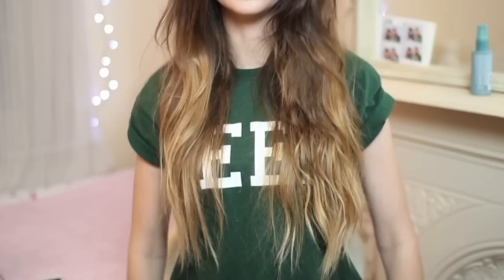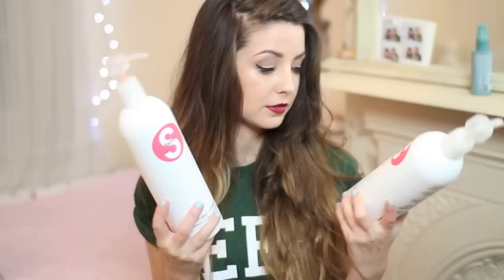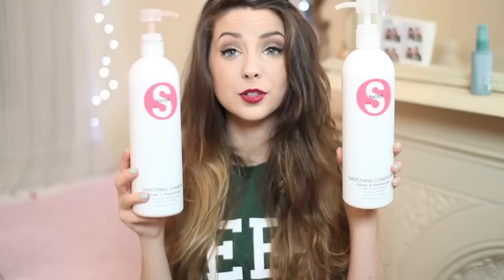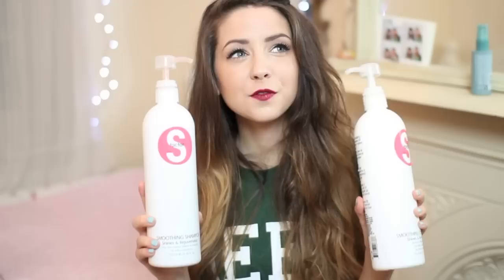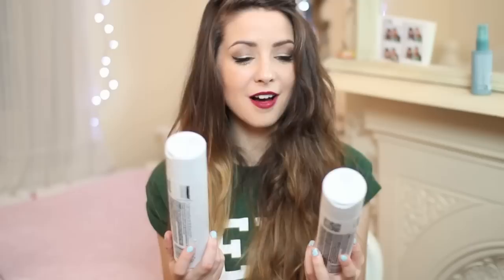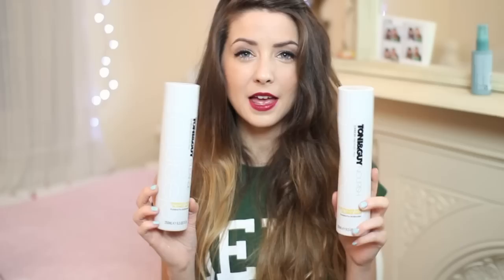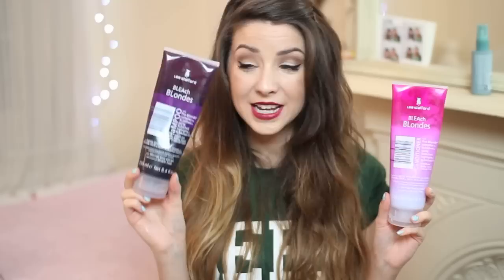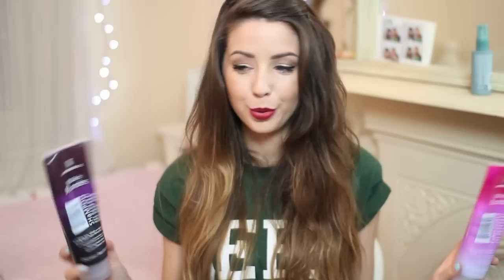My Ombre Hair Care Routine | Zoella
I hope you enjoyed this video of me waffling on about products I use on my ombre hair and I hope it helps some of you in some way!
Don't forget to click the "Like" button if you did like it :)

I don't claim to be an expert in ombre hair, or anything hair related in fact, so I do hope you take that on board before purchasing any of the items I mentioned or deciding to go to the salon and get this done! It's all very much a matter of personal preference.

I'm Wearing:
Top - Topshop
Nails - Essie Mint Candy Apple
Lips - Rimmel Kate Moss in 107